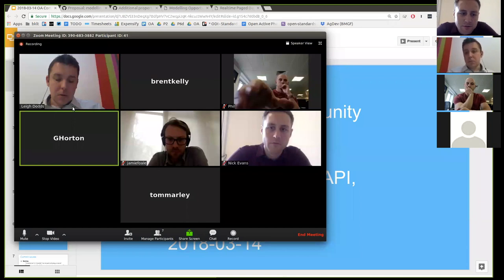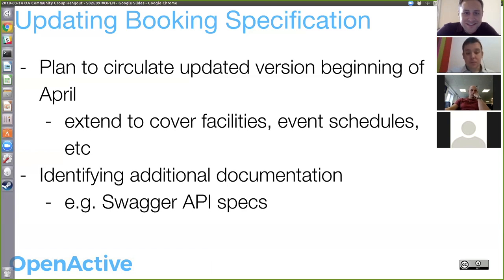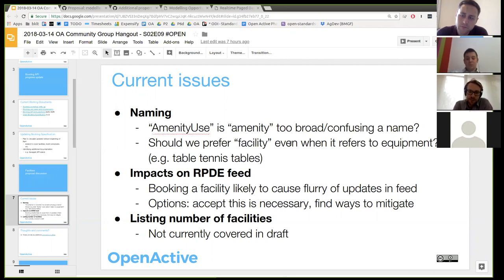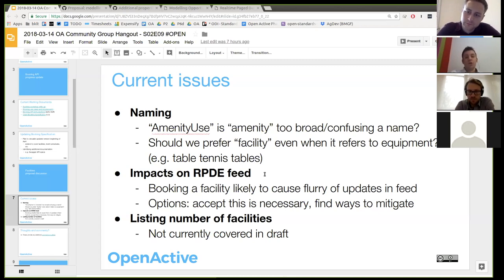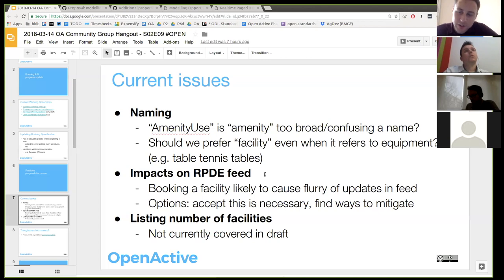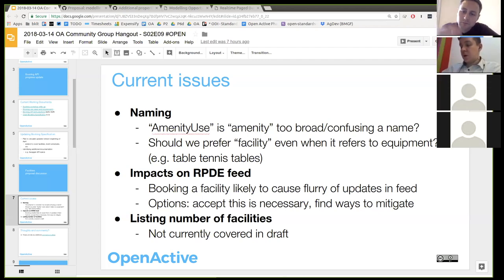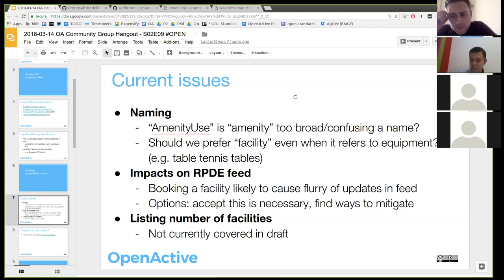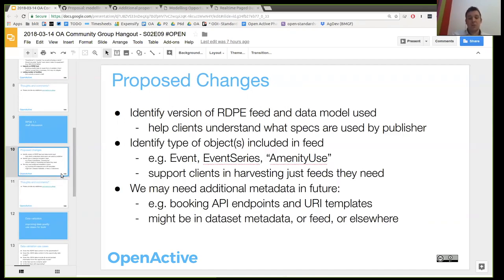OpenActive W3C Community Group Meeting / 2018-03-14